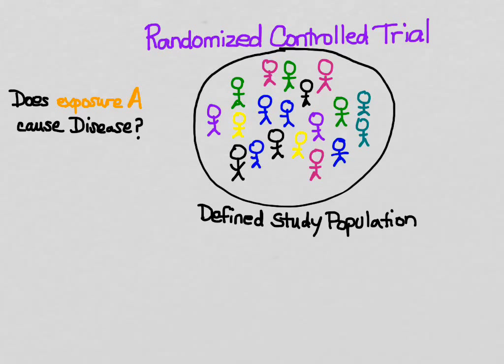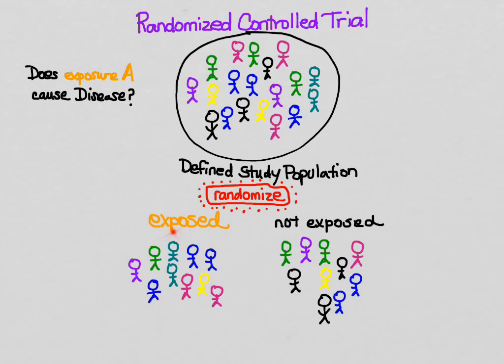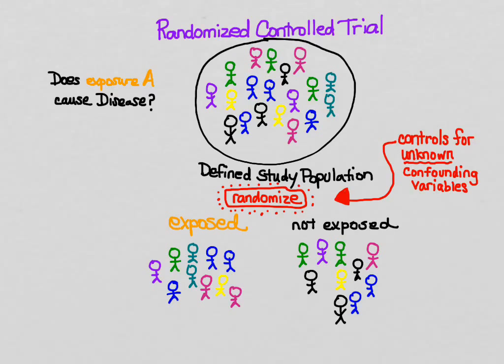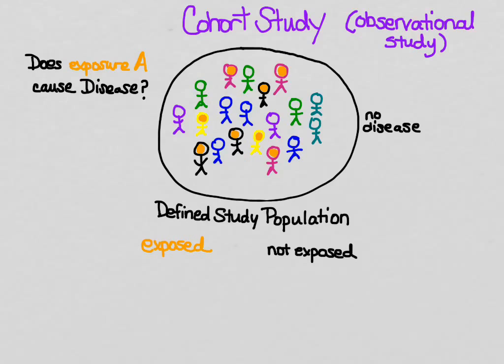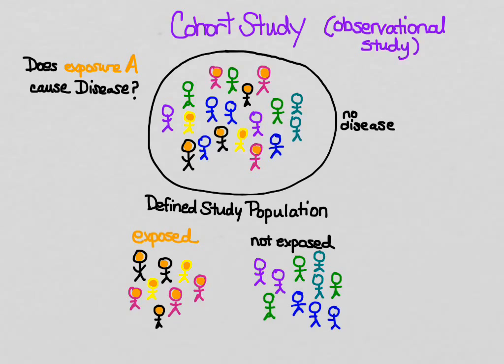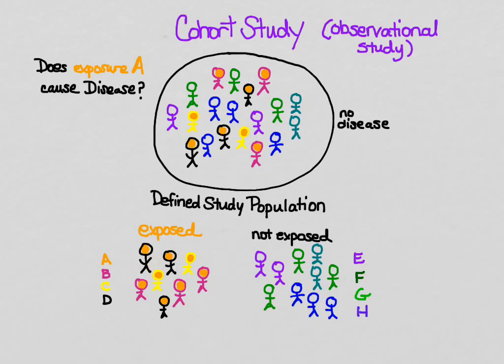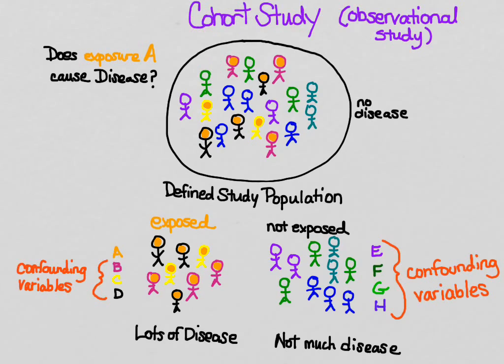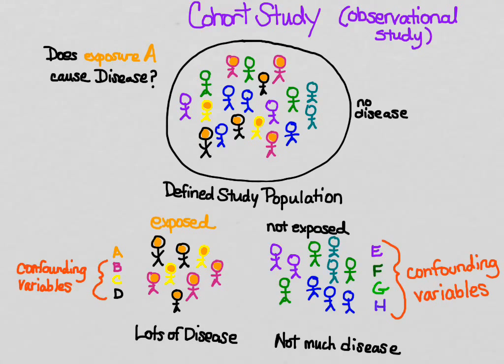RCT vs Cohort study